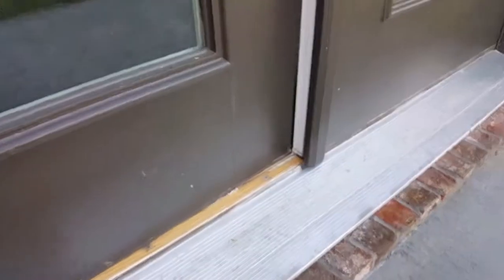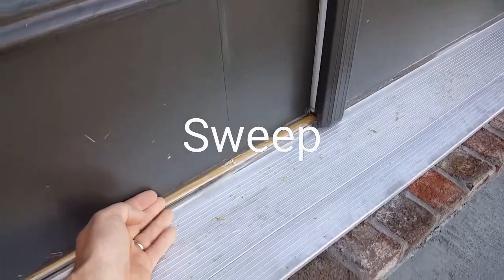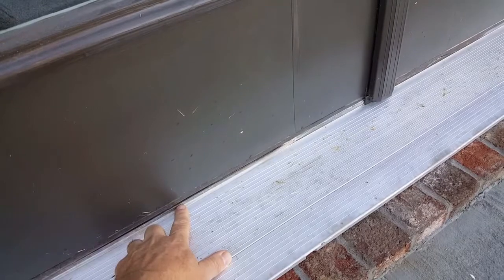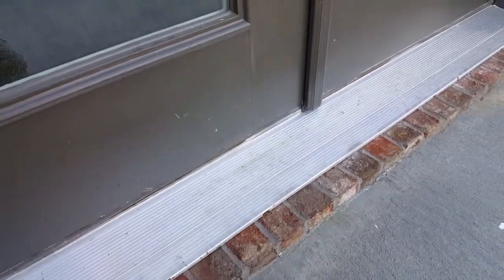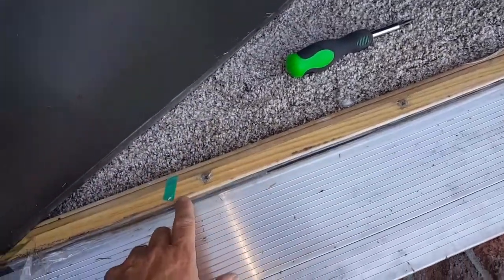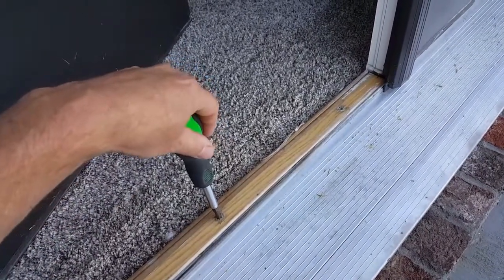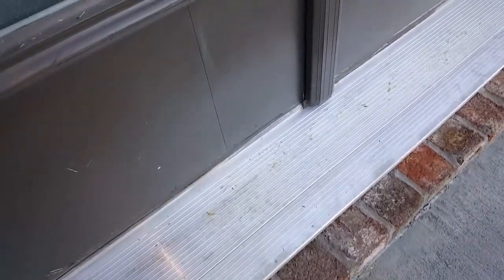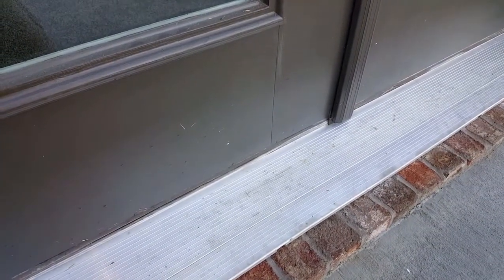Home Repairs Tips and Tricks - Series 1: Adjusting you Door Sweep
In this episode, Mirowski Home Inspector Steve Scott provides tips on how to adjust your door sweep.